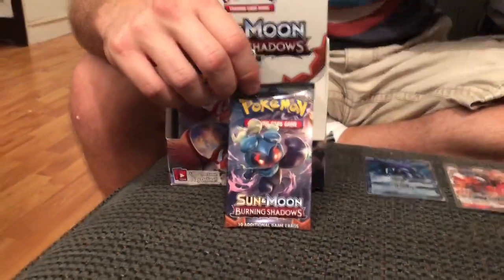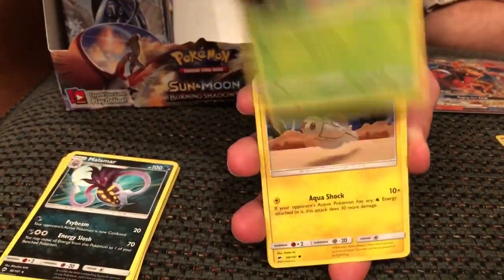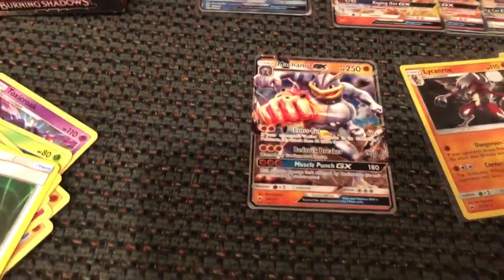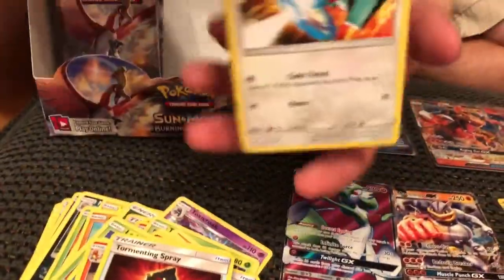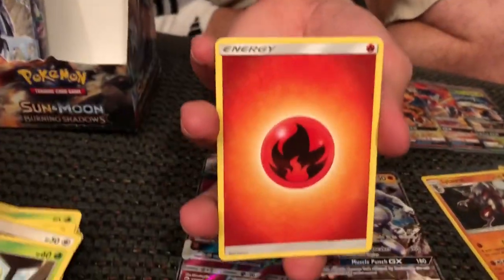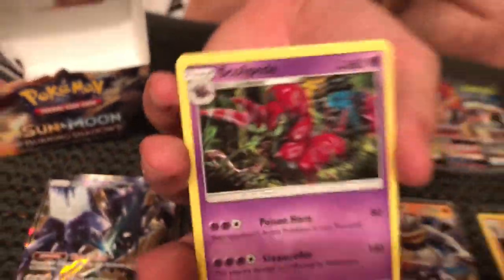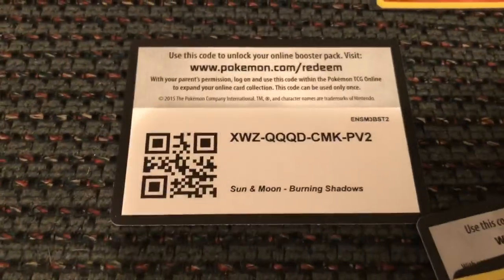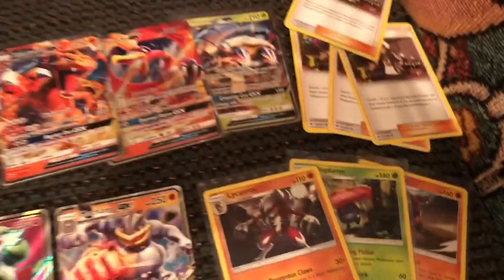Pokémon Burning Shadows Booster Box Part 4!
Let’s finish this! Hope everyone is having a good week!!!